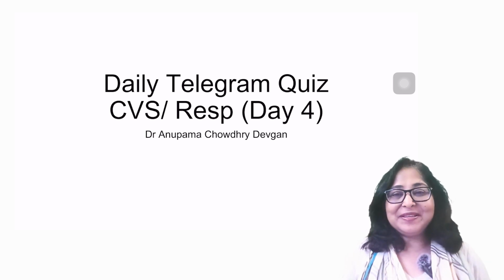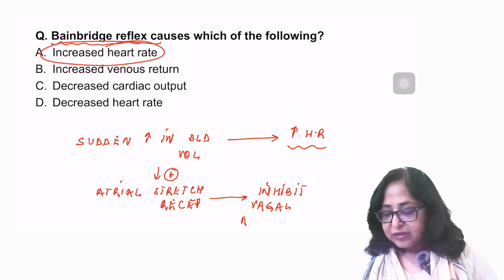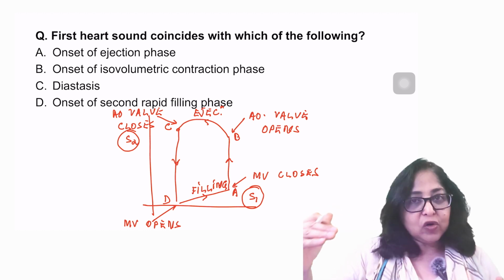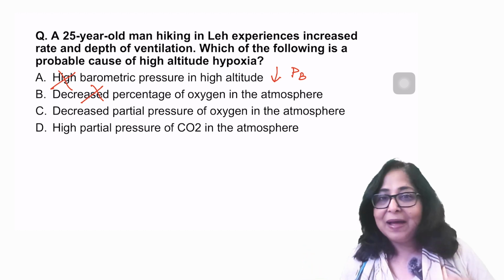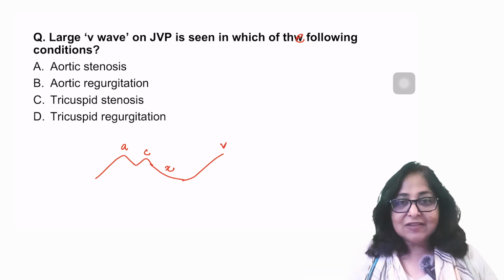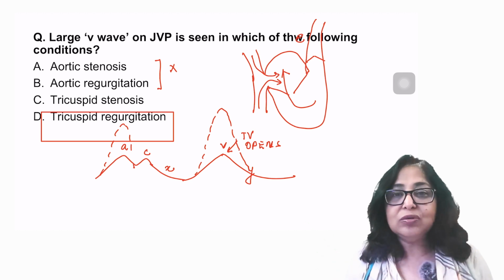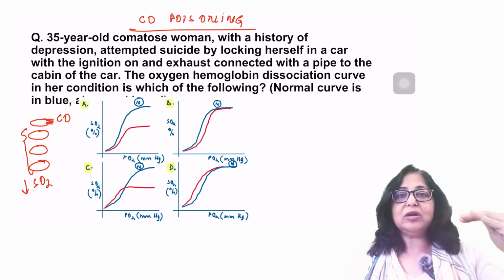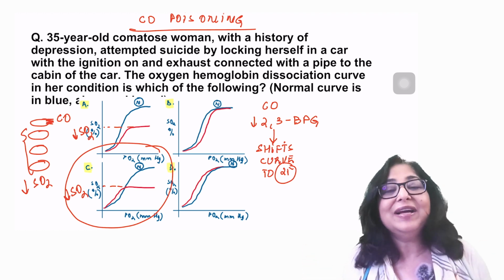Physiology Daily Quiz Series- CVS/ Respiratory Systems